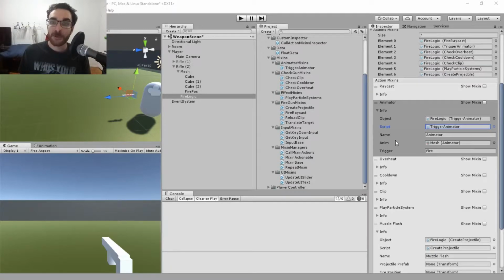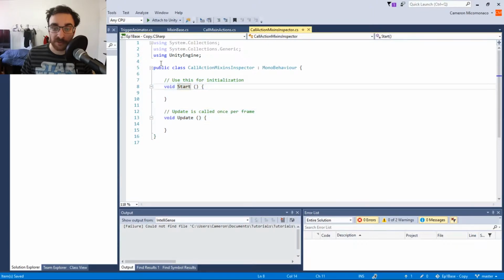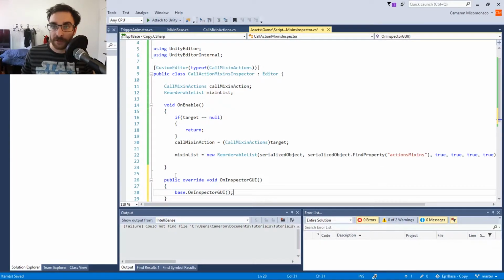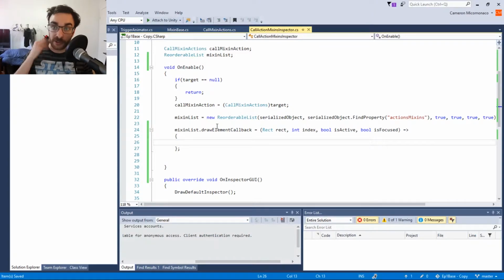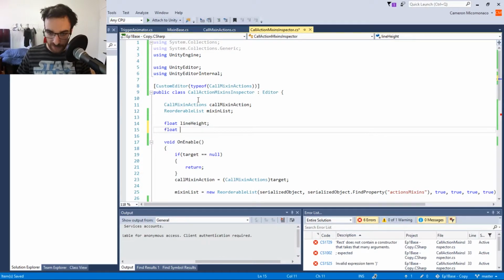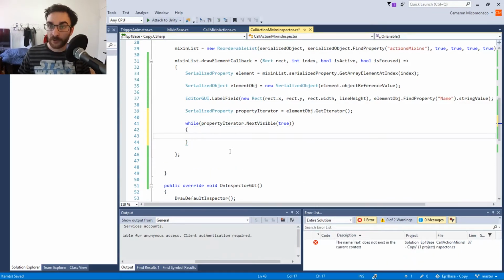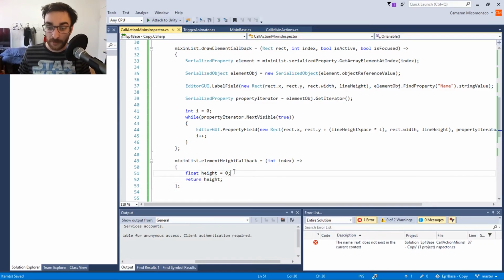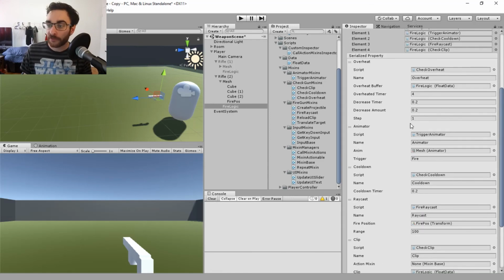Unity Tutorial - Create a Custom Inspector with a Reorderable List: Part 1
Welcome to the first episode of my custom inspector creation series. In this episode, we introduce the reorderable list. We show you how to override an inspector and draw a list while displaying properties from the classes being drawn both statically and dynamically. Some project organization.

Check this blog post for more information on the reorderable list